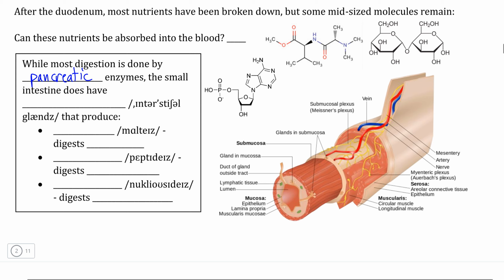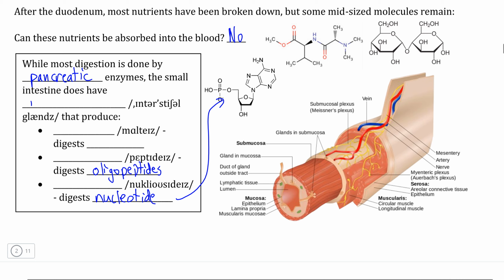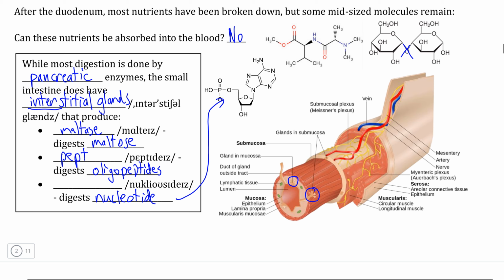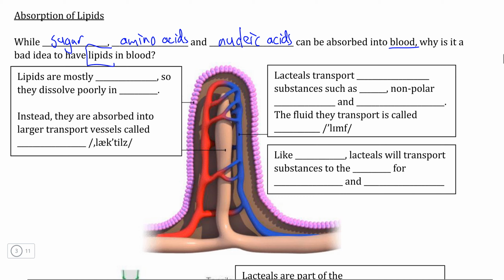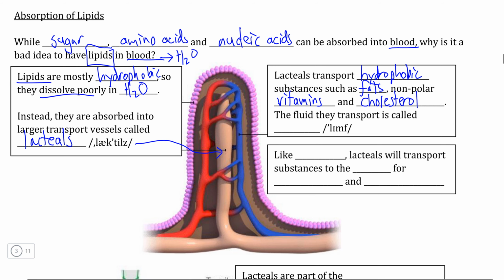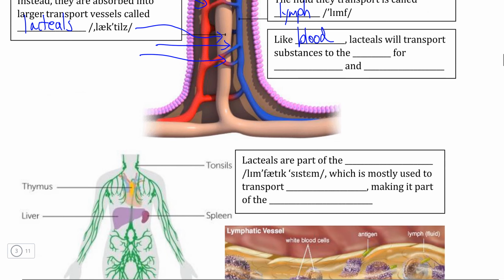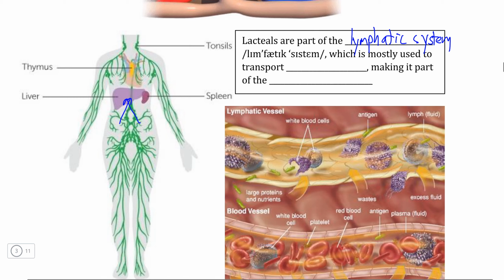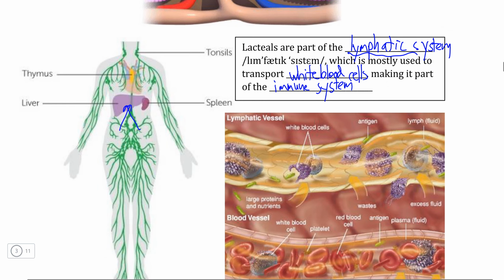Digestive System IV, Video III - Absorption and Transport of Fats from the Small Intestine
Instructional video highlighting the role of auxiliary digestive enzymes produced in small intestinal interstitial glands and how the lymphatic system transports fats and other hydrophobic nutrients.